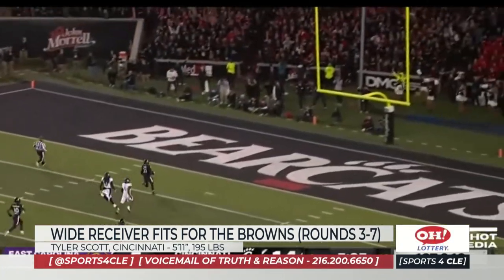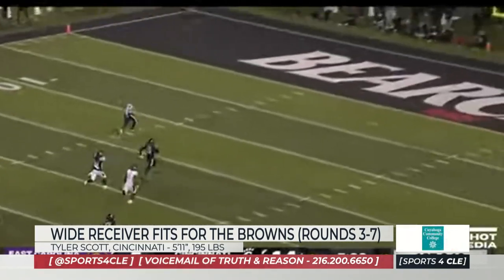Browns Film Analysis on WR Prospect Tyler Scott - Sports4CLE, 3/9/23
Dave Bacon and Lance Reisland analyze film on wide receiver draft prospect Tyler Scott.